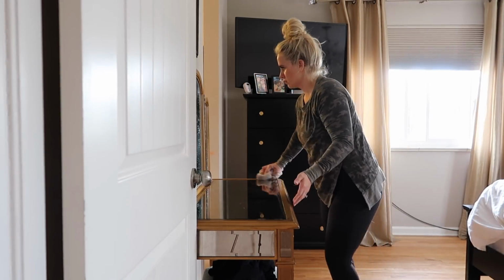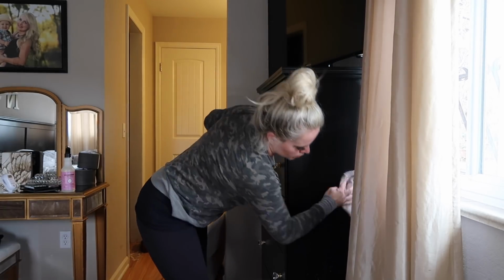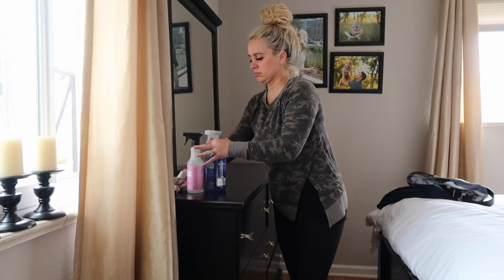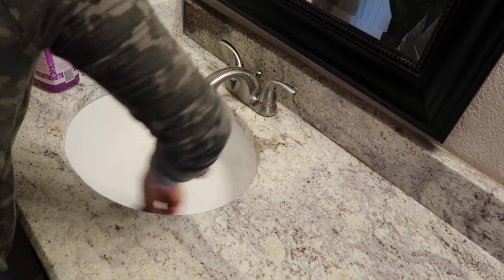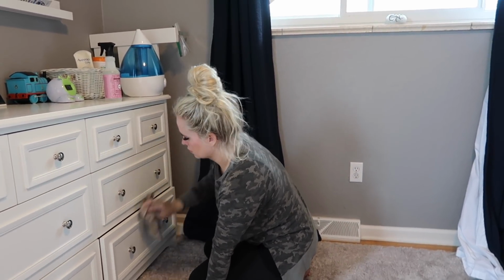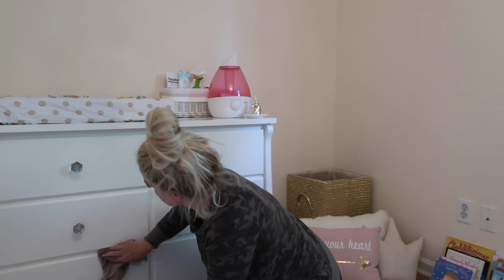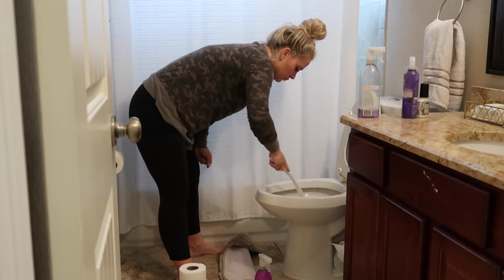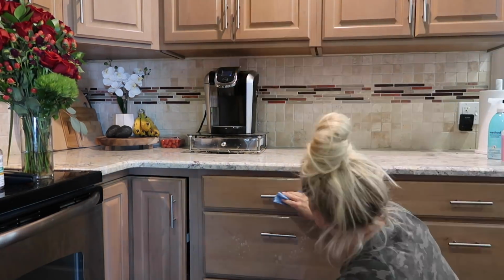SAHM ULTIMATE CLEAN WITH ME | EXTREME CLEANING MOTIVATION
Todays video is an ultimate clean with me. I hope this gives you some major cleaning motivation!

Thank you so much for your support! I am so happy to have each of you as part of my youtube family.

XO,
Rashelle

* LINKS *
METHOD ALL PURPOSE CLEANER
METHOD ALL PURPOSE ANTIBAC
MRS MEYERS PEONY KITCHEN SET
SWIFFER WETJET STARTER KIT
SWIFFER WETJET CLEANER
SWIFTER WETJET MOP PADS
CLOROX TOILET WAND
PLAYTEX GLOVES
CLEANING CLOTHS
STORAGE CADDY